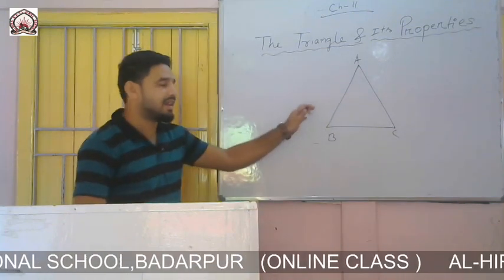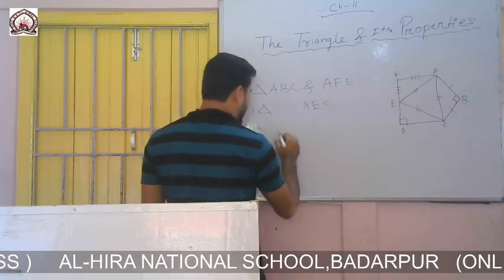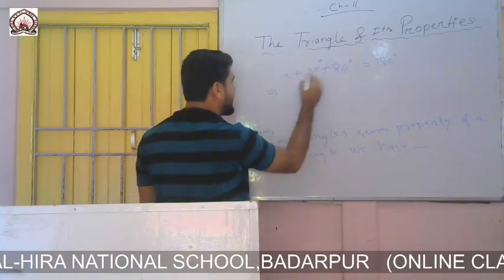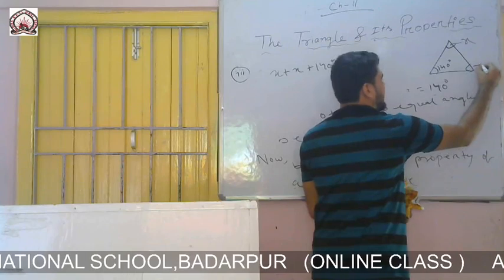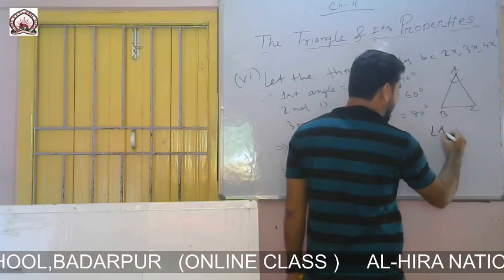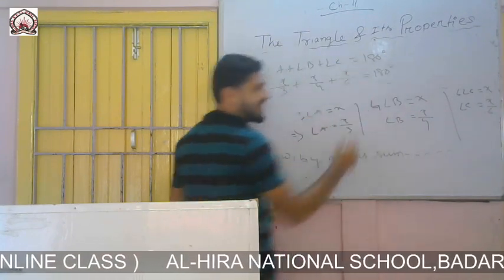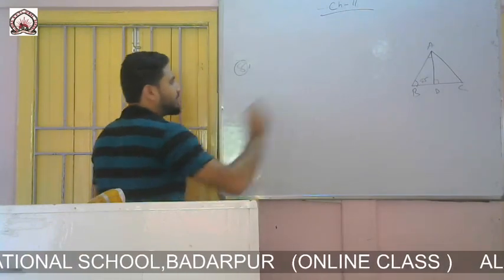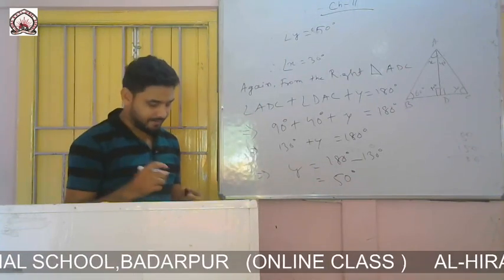Maths, Chapter - 11 (1st part) of Class VII